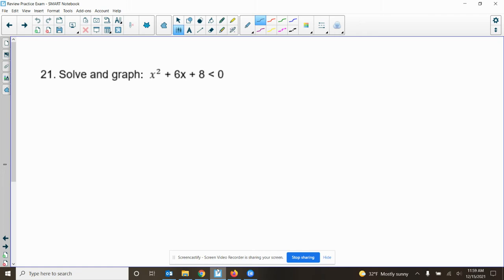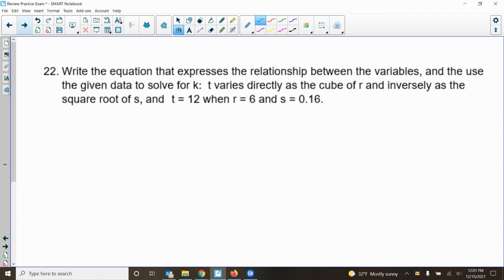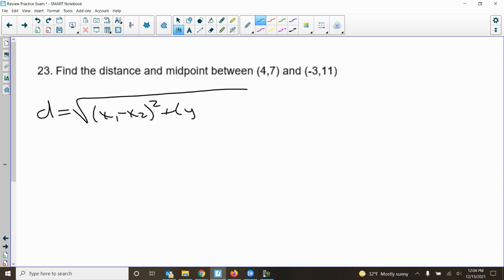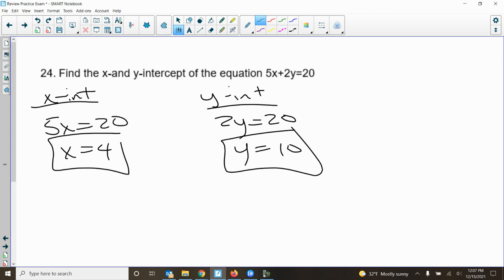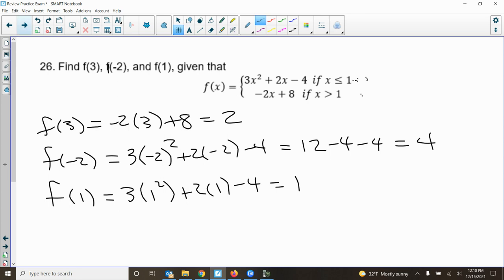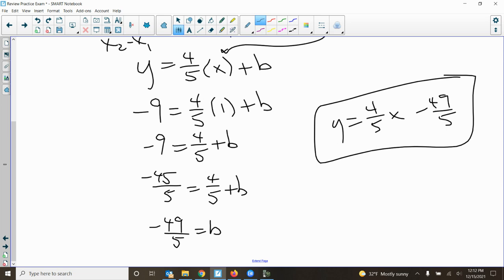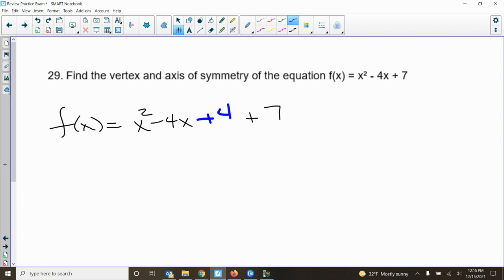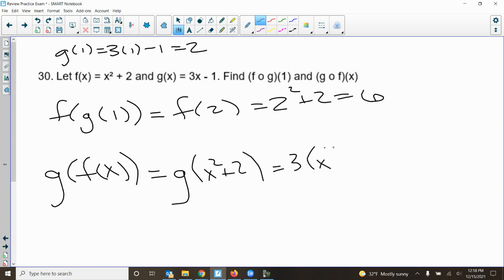12/15/21 Exam Review #21-30